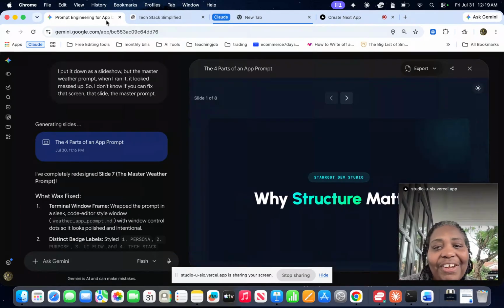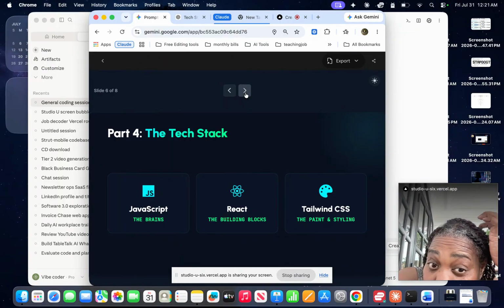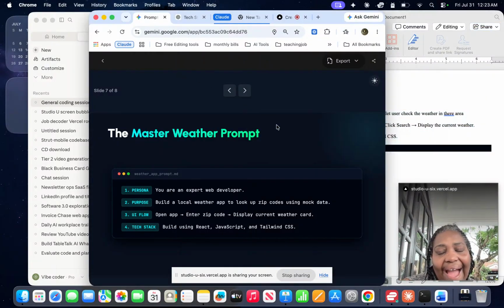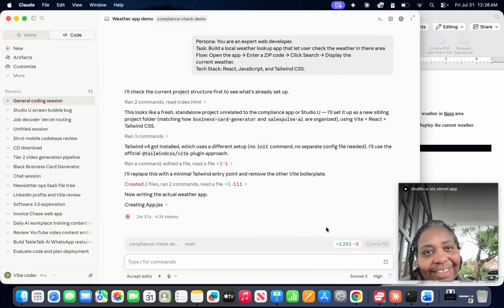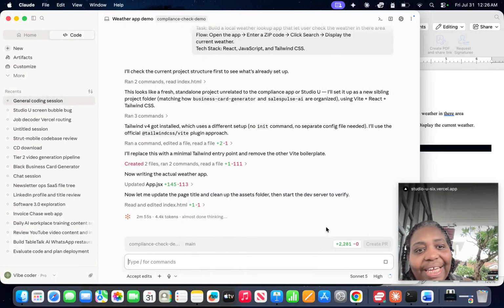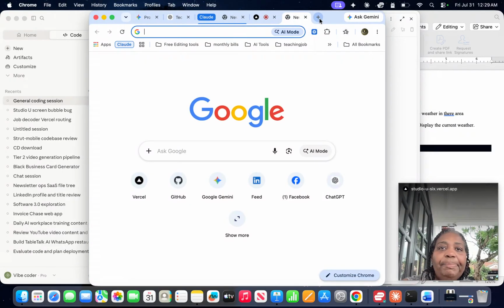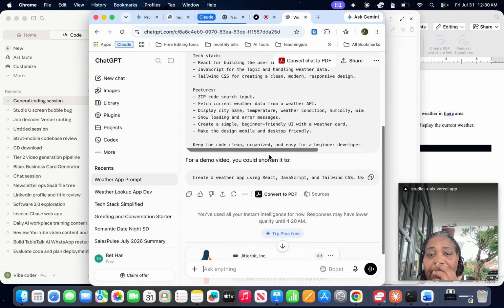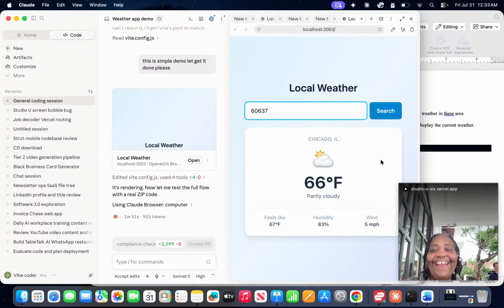I Built My Own Loom Clone (Studio U Demo) | Build Your Own Software Studio u demo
Why pay for monthly video subscriptions when you can build your own custom tools? 🚀

In this video, I walk you through Studio U—a lightweight, screen-recording web utility I built as an open alternative to Loom! I share the story behind building it, how it works, and why creating your own software gives you complete control over your workflow.

If you’re a developer, entrepreneur, or builder looking to take your tech into your own hands, this one is for you.

Key Highlights in This Video:
0:00 - Why I Decided to Build Studio U

1:15 - Full Demo & Screen Recording Features

3:30 - How Building Your Own Tools Changes the Game

5:00 - What's Next & Final Thoughts